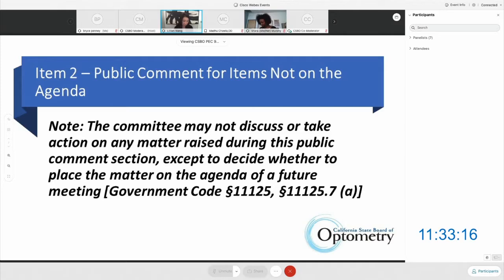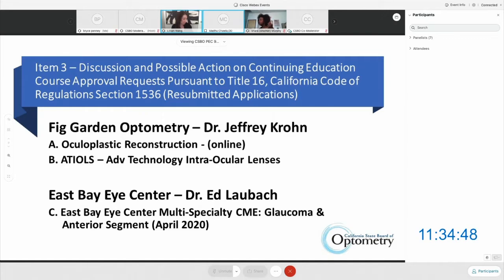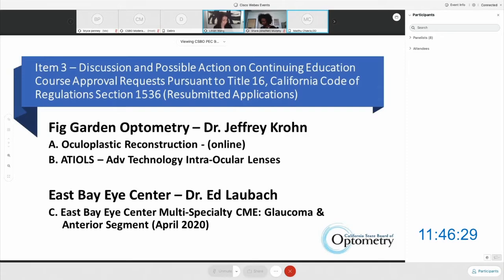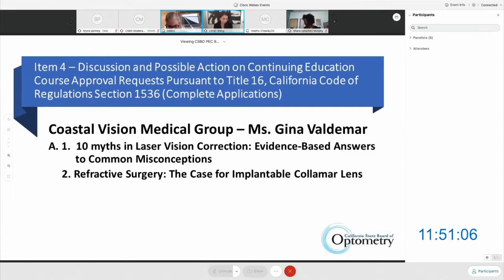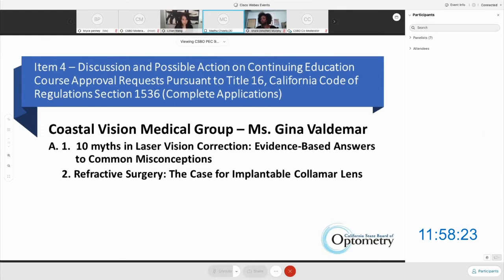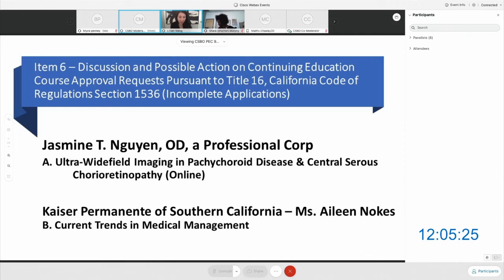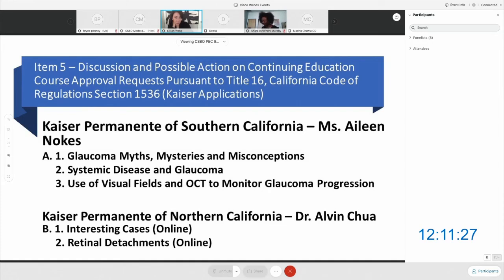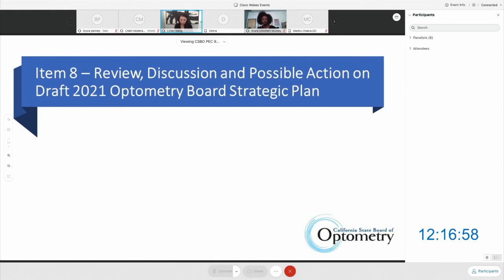California Board of Optometry Practice and Education Committee Meeting - September 18, 2020